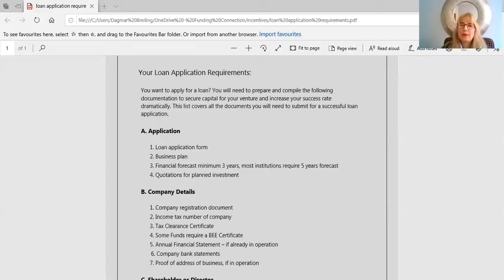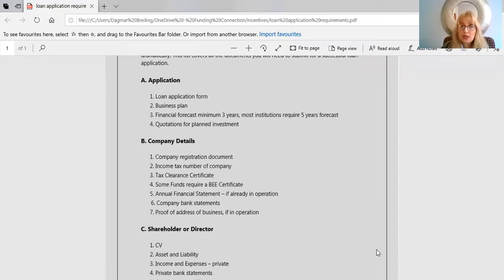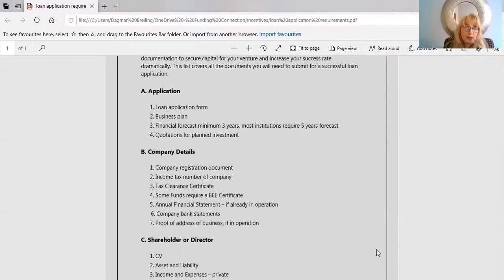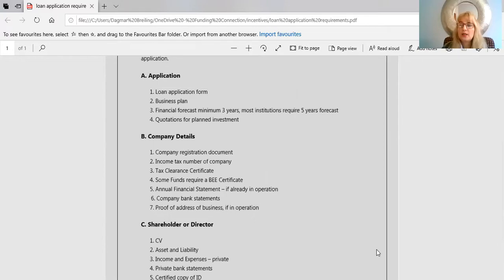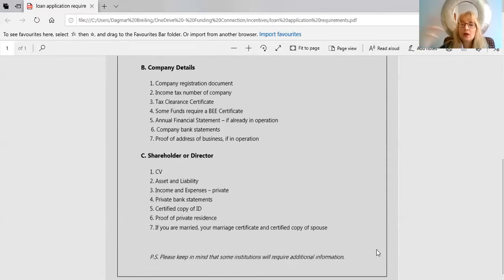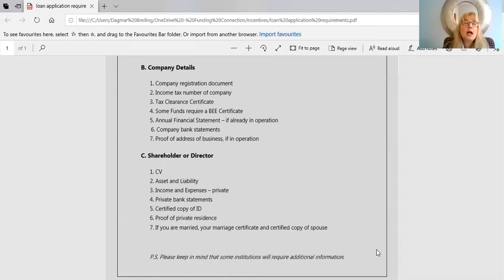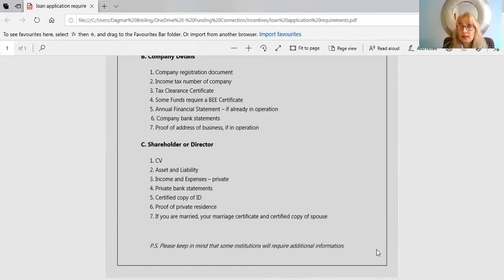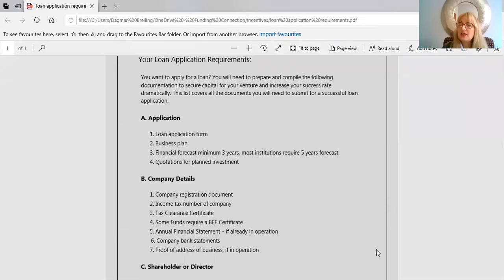How to compile a funding proposal!